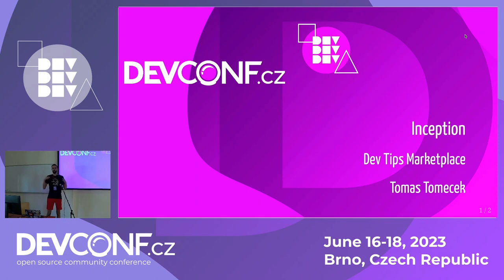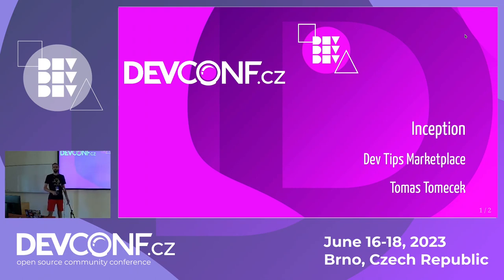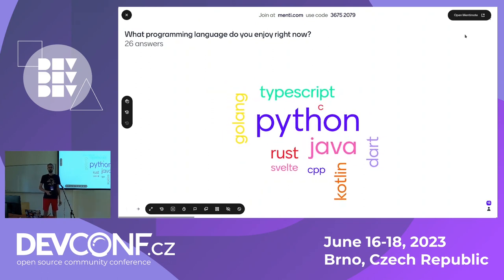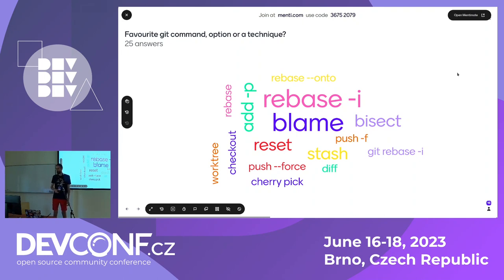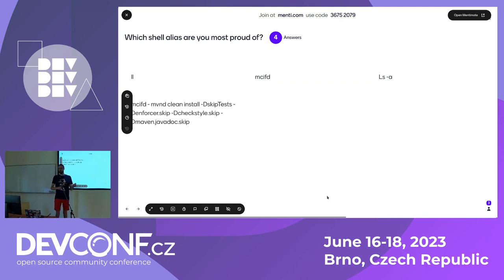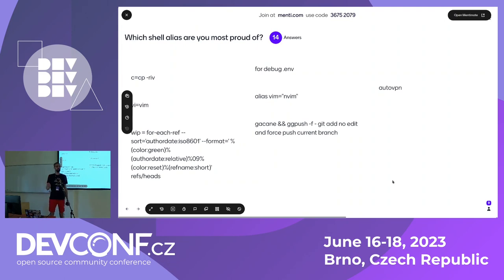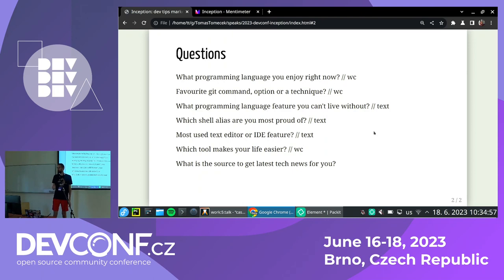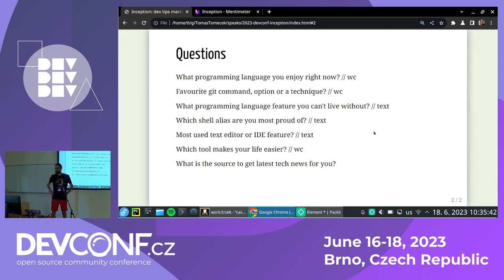Inception: dev tips marketplace - DevConf.CZ 2023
Speaker(s): Tomas Tomecek

Hello! This is no ordinary talk. It's an inception! We are going to trade tips, ideas, and suggestions about how to be more efficient in our day-to-day jobs.

Instead of regular speaking, our goal will be to create a slidedeck. After the session, the slidedeck will be shared and everyone can get back to it. Sit and listen? Let's do something interactive and fun!

We will touch our favourite tools, shell aliases, and git commands during this interactive experience. In the end, we all should learn something new that will help us in our work.

This definitely-not-a-talk is open to everyone with any level of experience.